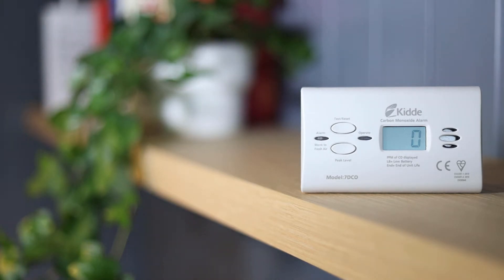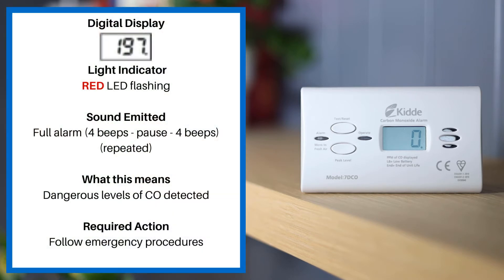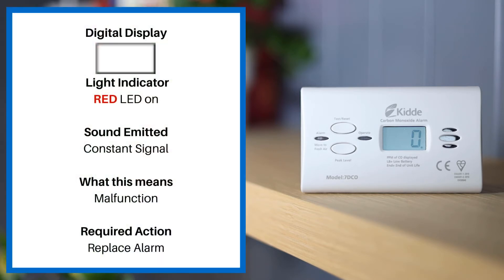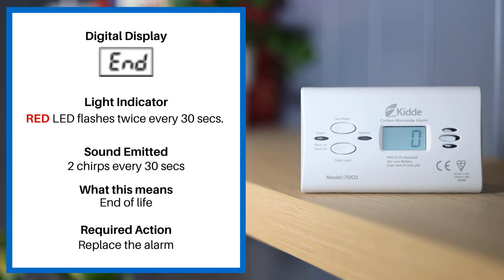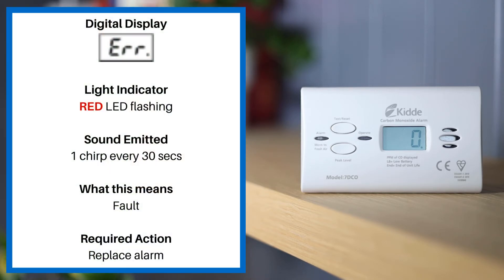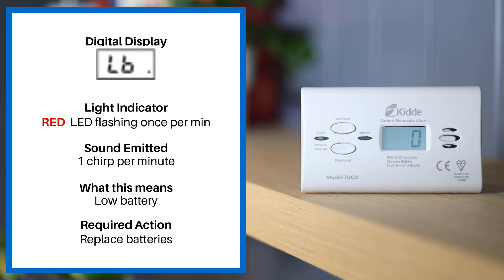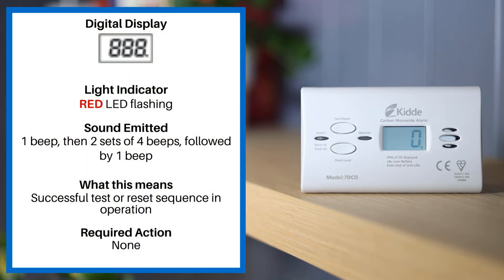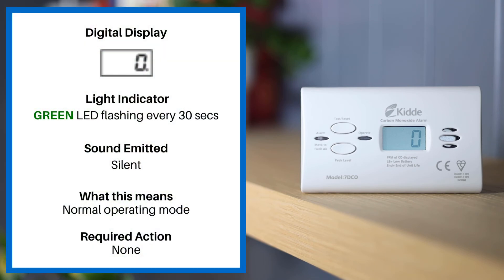Understanding the sounds of the Kidde 7DCO